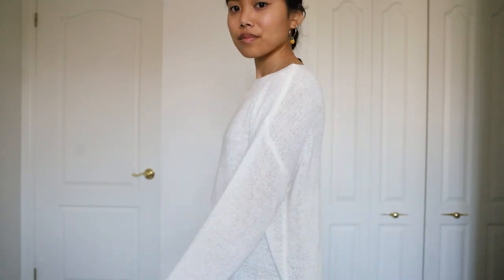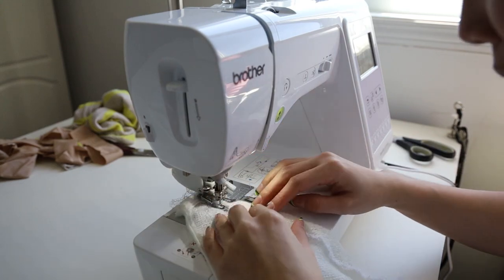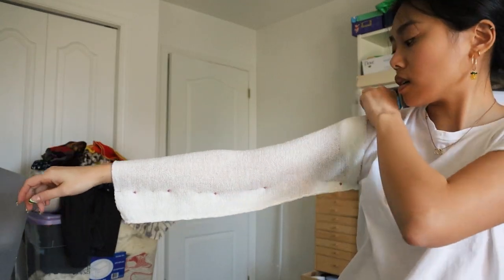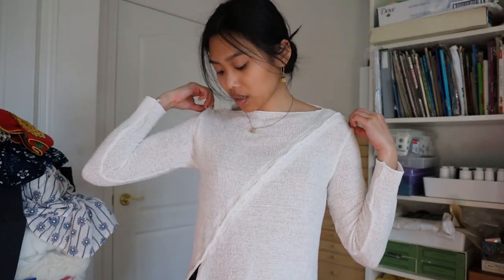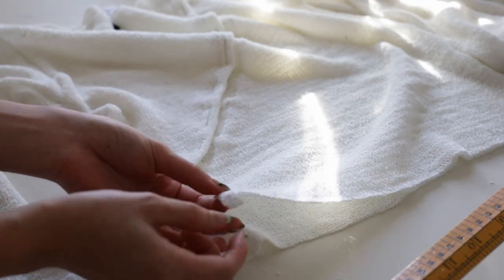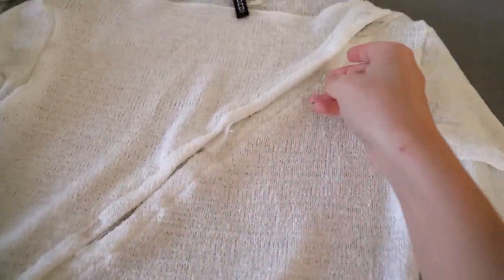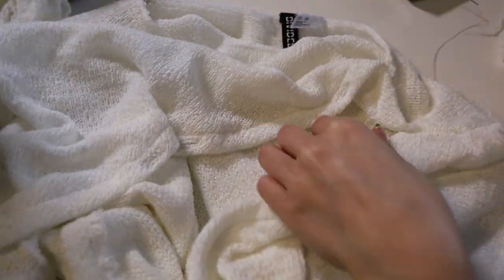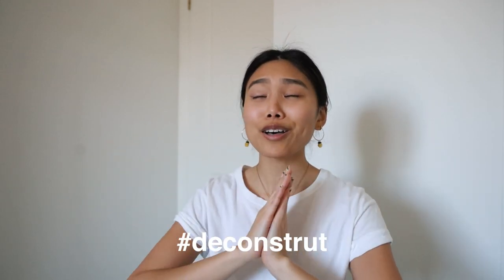DIY Jacquemus Sweater - Recreating La Maille Pau sweater THRIFTFLIP | deconstrut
La Maille Pau sweater has been on my wishlist for so long that I decided to attempt DIY-ing it and I couldn't be happier with how it turned out! I absolutely love it in white and will be wearing it a lot this spring. To see more styled photos, be sure to check out my Instagram @cheerscharlie. Happy spring everyone!!!

If you happen to recreate these DIYs be sure to use DECONSTRUT so I can see your recreation!

Welcome to the video platform of Deconstrut!

It's been super fun creating this content for you guys, be sure to check back for more DIY tutorials and other creative fun things in the future! In the meantime, you can follow the progress and other creative musings on my other platforms!